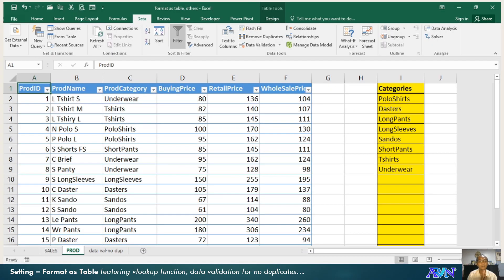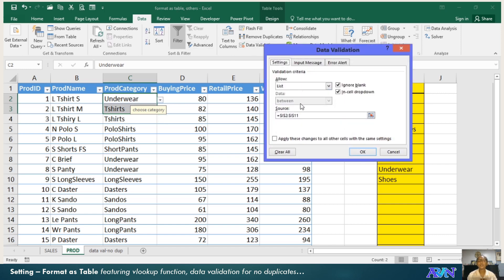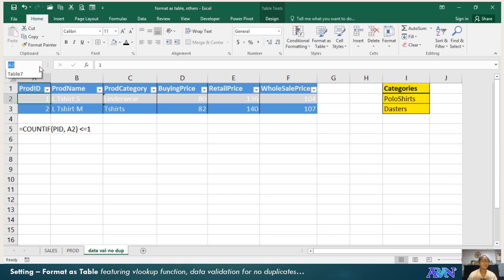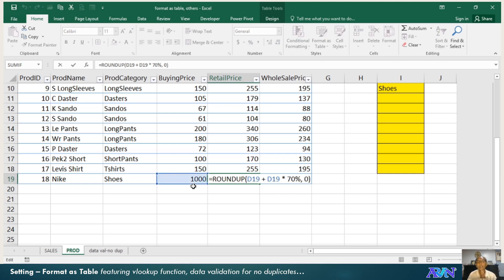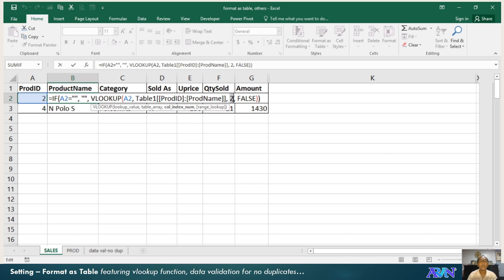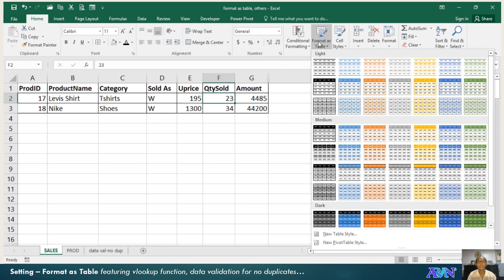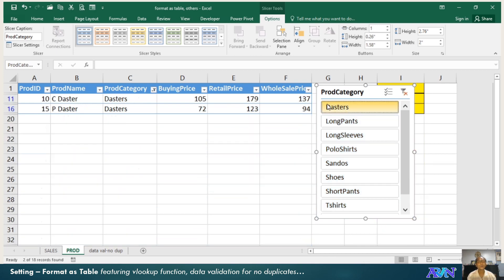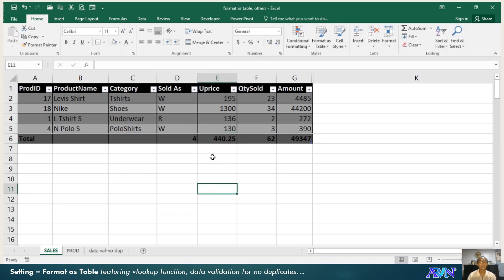MS-Excel - Format as Table (Converting the data range into Table) #024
This video demonstrates how to Format as Table. Moreover, it discusses how to use the design tab for a table.
This also features the use of vlookup function and setting a data validation for cell that do not accept duplication values within a column.
The video use data for managing the Products available and the records the sales of products...